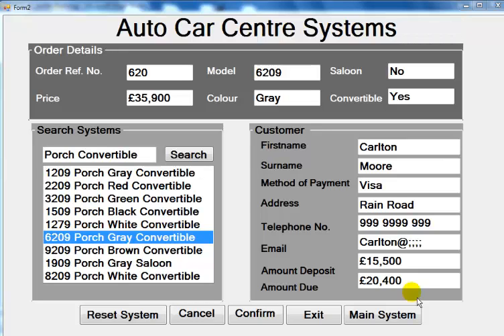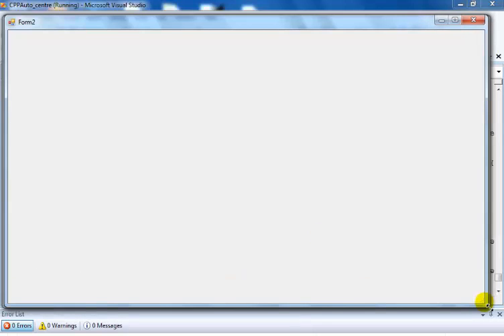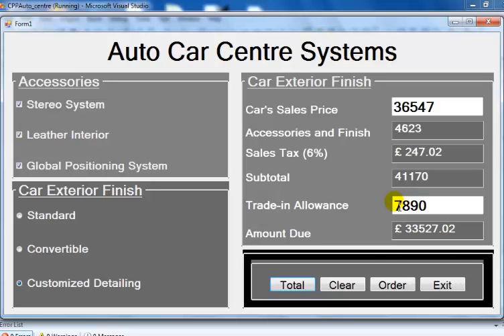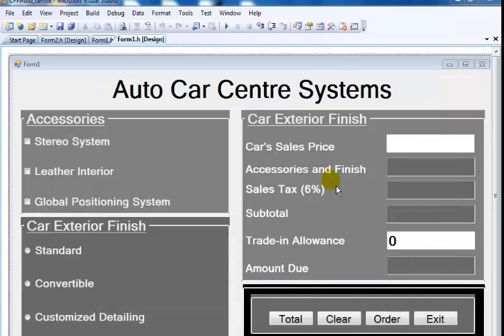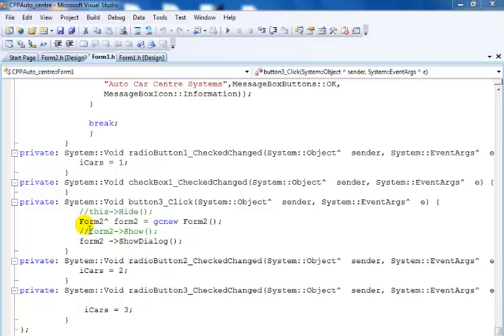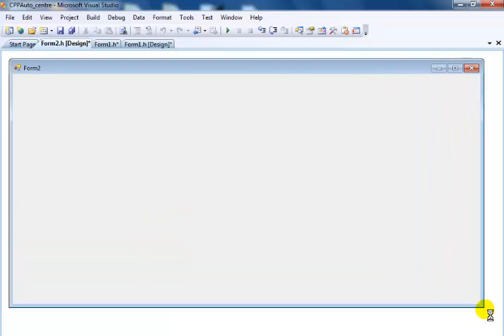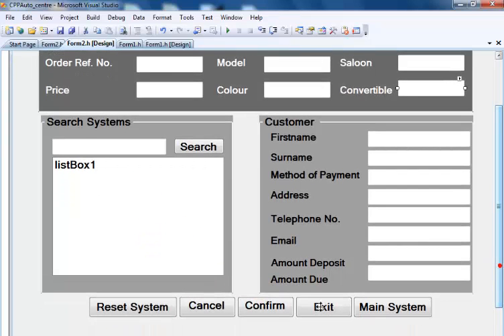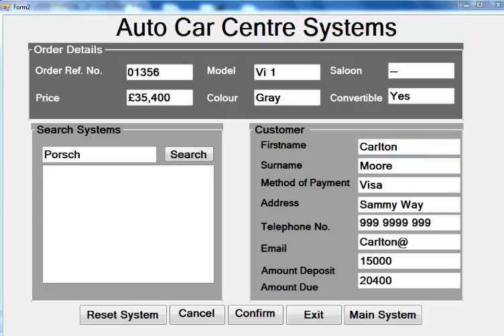Visual C++ Tutorial - Billing Systems Project Using Multiple Forms Tutorial 2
Visual C++ Tutorial - Auto Car Project Using Multiple Forms 2. Also see Auto Car Project Using Multiple Forms 1 for complete tutorial. Or Click on this URL